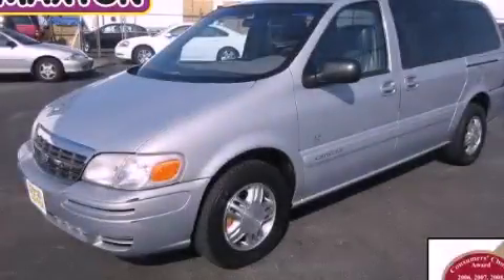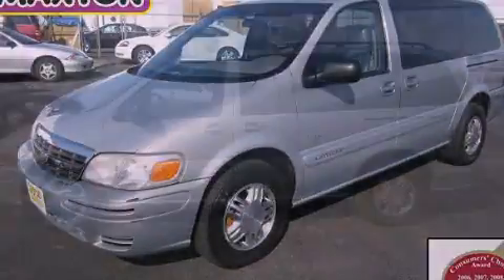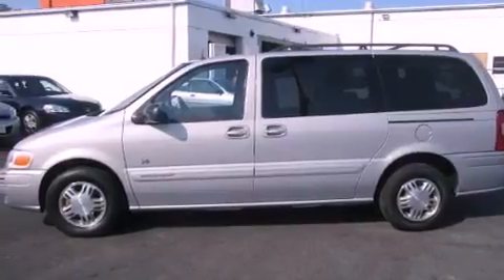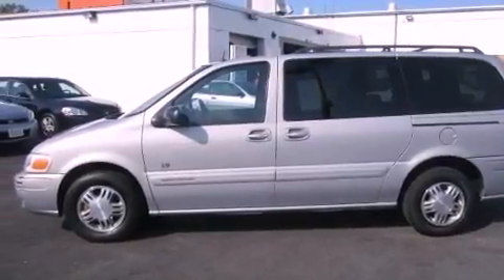2001 Chevrolet Venture Worthington OH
We are proud to present this 2001 Chevrolet Venture .

 Year : 2001
 Make : Chevrolet
 Model : Venture
 Engine : 3.4L 6-Cylinder
 Trans . : automatic
 Exterior : Silvermist Metallic
 Miles : 105,501
 Interior : Dark Gray
 700 East Dublin-Granville Rd
 Worthington , OH 43085
 Preowned 2001 Chevrolet Venture Worthington OH